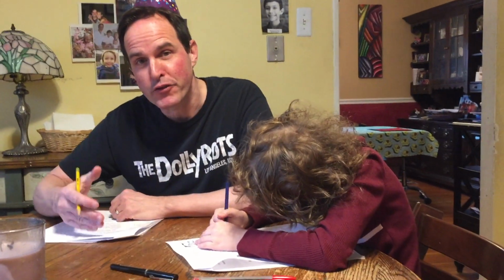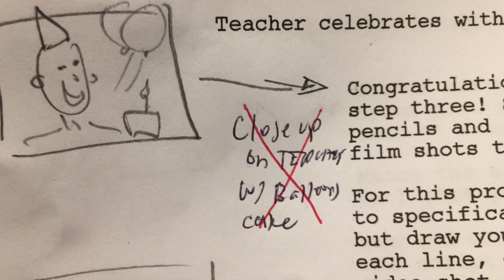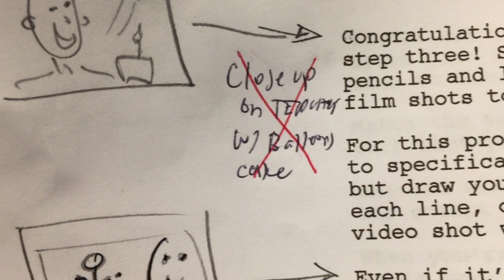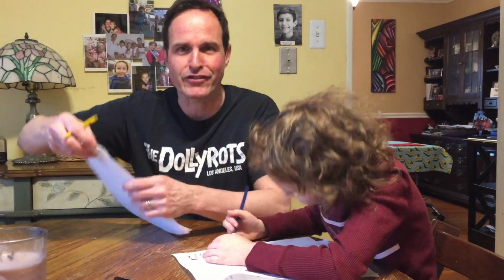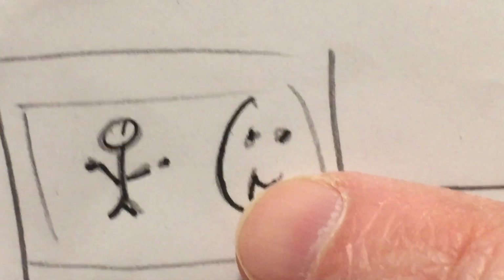How To Make A "How To Video"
How to make a "How To Video". Do you have a passion that you would like to share in a step by step process? Then this fun video will give you some guidance to get your ideas from your brain to the screen. Have fun!